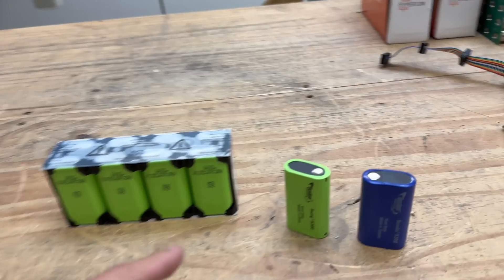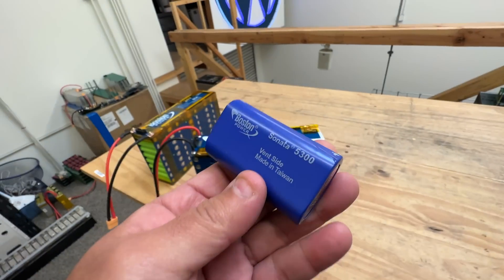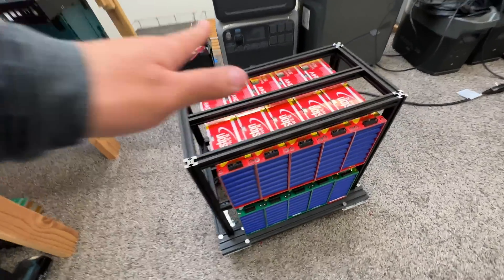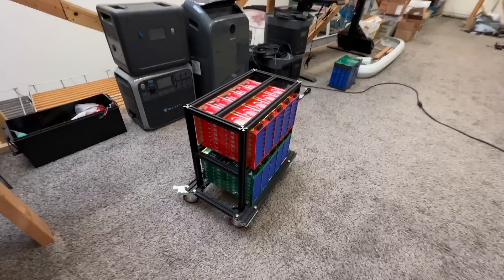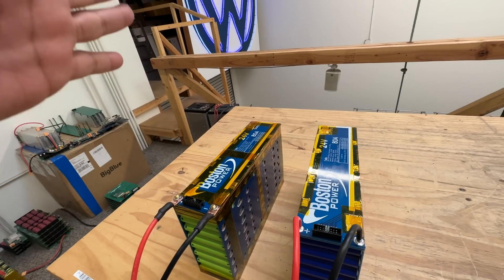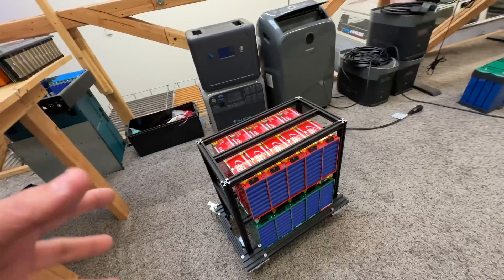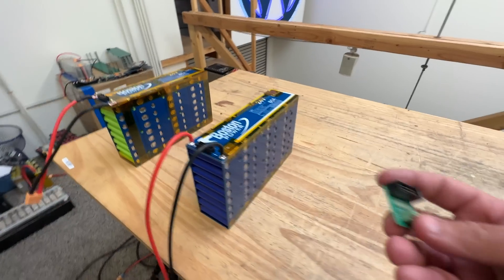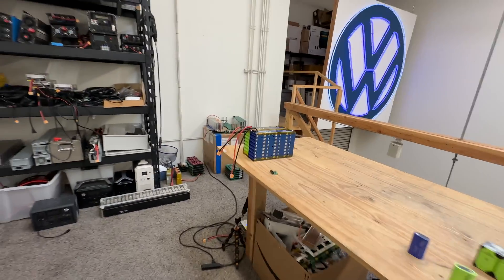Boston Power Sonata Battery Module Overview